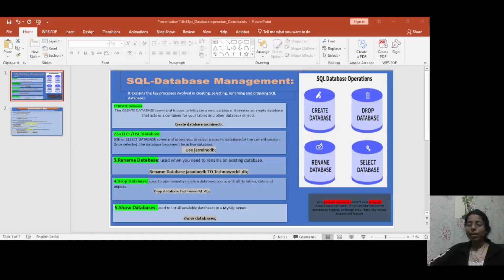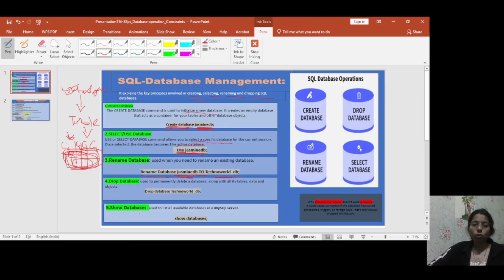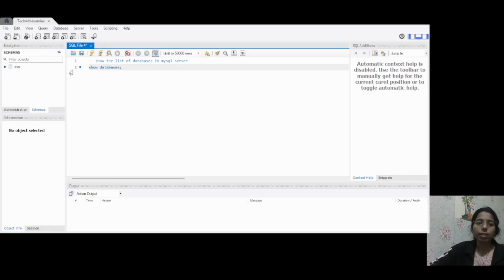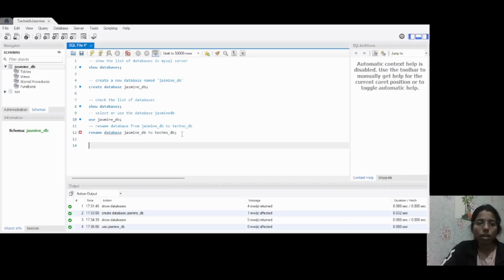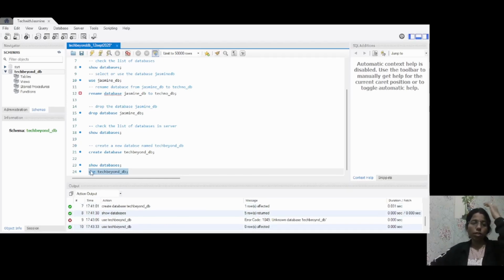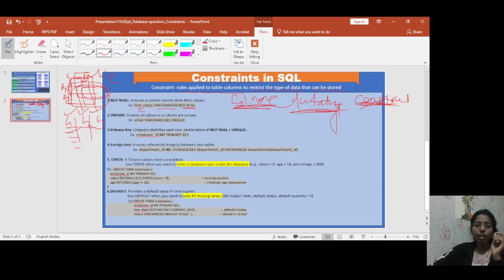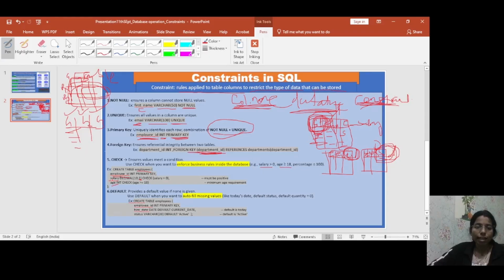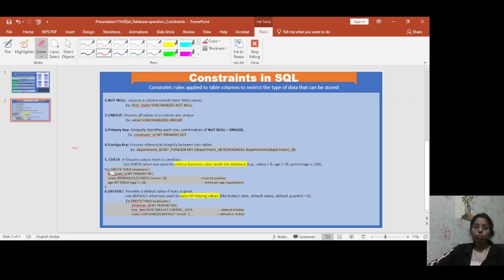SQL Database Operations and Constraints | Beginner to Pro Guide| Series Ep-7 |Technical Education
In this video, you’ll learn the most important Database Operations (Insert, Update, Delete, Select) and SQL Constraints (Primary Key, Foreign Key, Unique, Not Null, Check, Default) step by step with examples.

This tutorial is perfect for beginners, data analysts, and students preparing for SQL interviews. 🚀

👉 Timestamps:
00:00 – Introduction
01:20 – What are Database Operations?
03:15 – SELECT Operation Explained
06:40 – INSERT Operation with Examples
10:25 – UPDATE Operation in SQL
13:50 – DELETE Operation in SQL
17:15 – Overview of SQL Constraints
18:30 – PRIMARY KEY Constraint
22:00 – FOREIGN KEY Constraint
26:15 – UNIQUE Constraint
29:40 – NOT NULL Constraint
32:10 – CHECK Constraint
35:00 – DEFAULT Constraint
38:20 – Real-Life Use Cases of Constraints
42:00 – Summary & Interview Preparation Tips

👉 What you’ll learn:

SQL Database Operations (Insert, Update, Delete, Select)

Different SQL Constraints with examples

How constraints are used in real projects

Interview-oriented explanations

📌 Watch till the end for practical examples and interview prep tips!